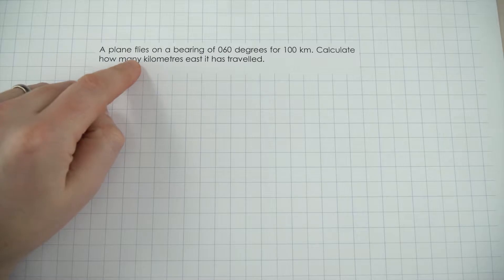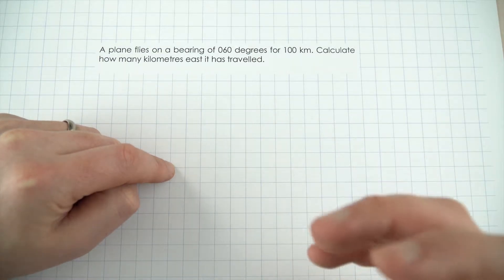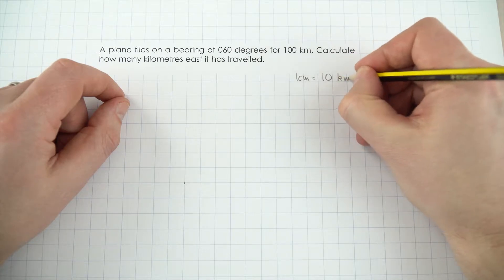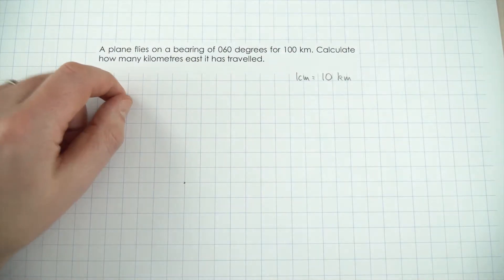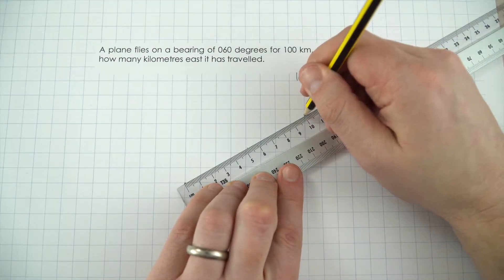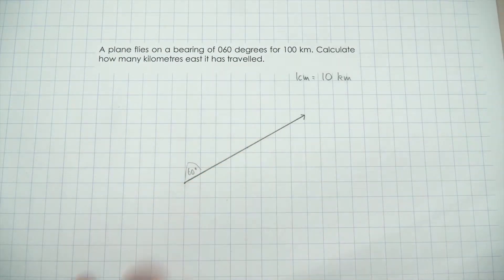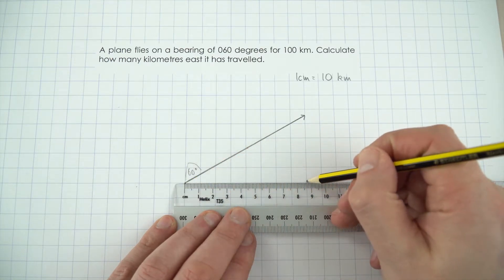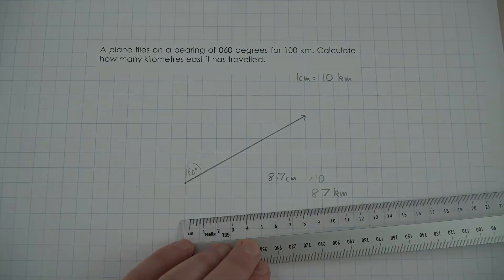Scale Drawing - WORKED EXAMPLE - GCSE Physics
This video is a worked example on scale drawings (scale diagrams). This is a popular type of question for students to be asked and this one is specific to a scale drawing (scale diagram) using a bearing.

The question is as follows:
A plane flies on a bearing of 060 degrees for 100km. Calculate how many kilometres east it has travelled.

Lewis

Relevant for GCSE Physics 9-1 in the following exam boards:
Edexcel
CCEA
OCR A
OCR B
WJEC